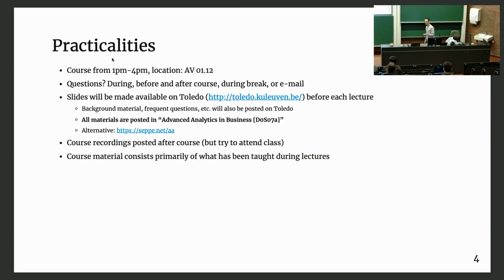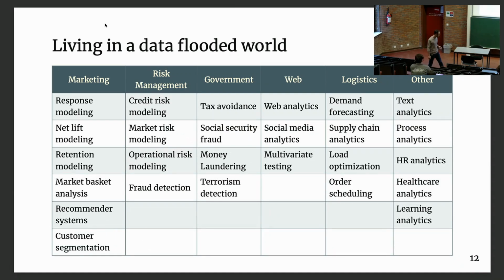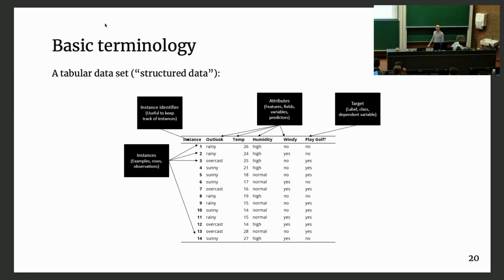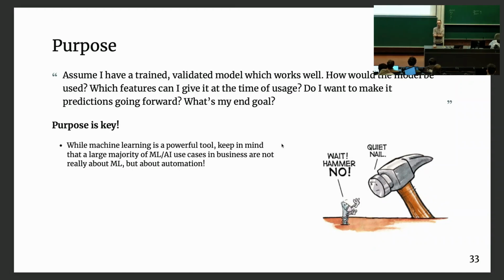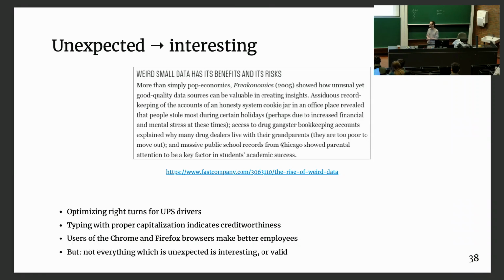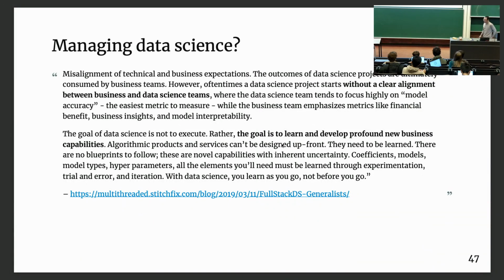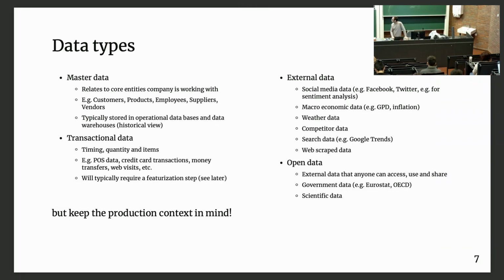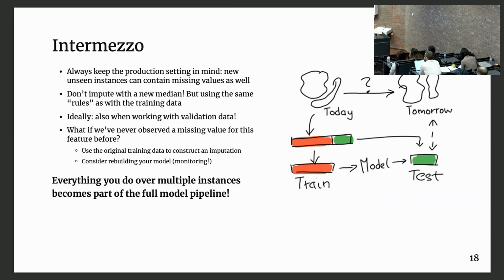Advanced Analytics 2025 Course 1